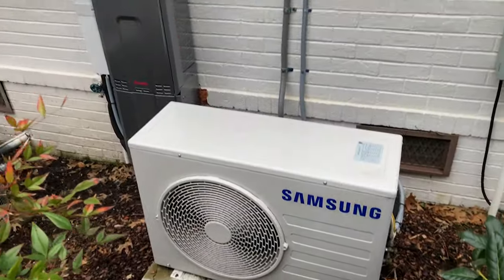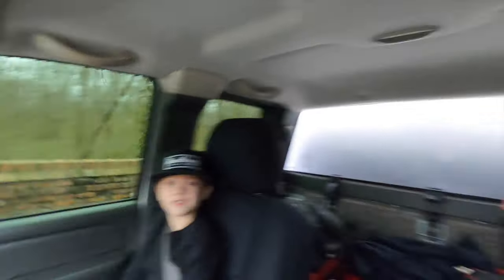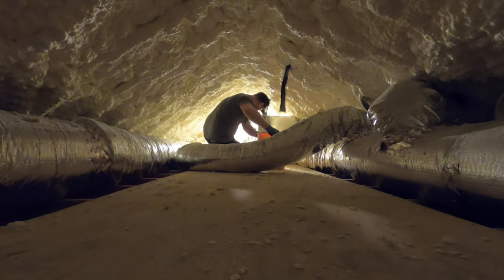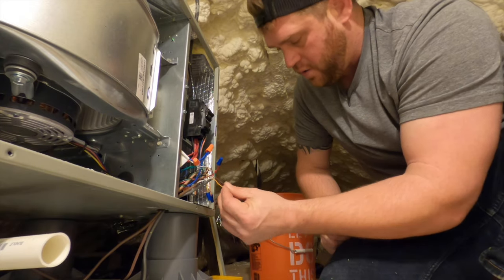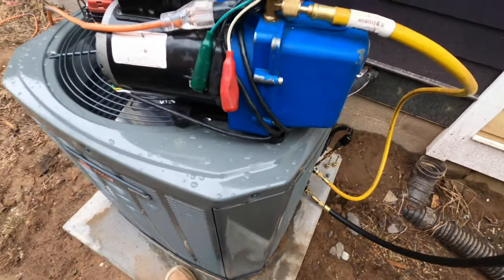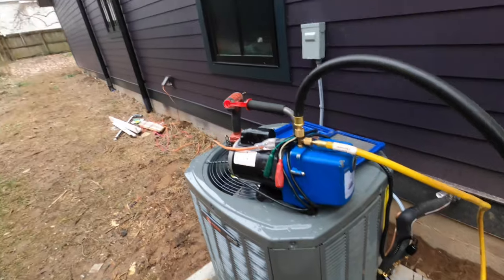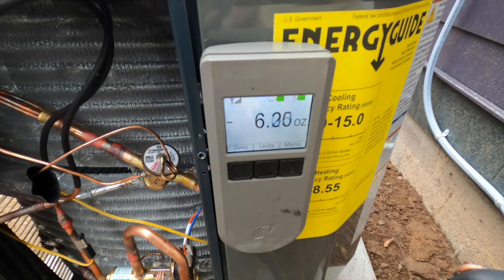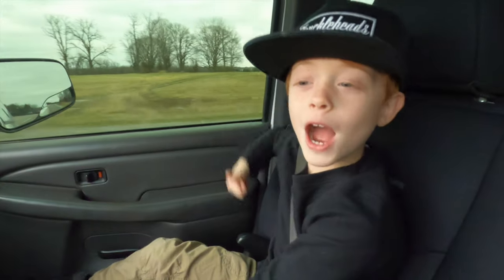Teaching My SON About The BEST Skilled Trade! (HVAC of Course!)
It's Saturday and I've got some work to do. Best part of working on a Saturday, I get help from my son! It's a pretty chill day, we run a no heat service call on a Samsung ductless mini split and then we finish up a trim out on a renovation project. Not trying to get into too much work, but getting a few things done at the same time. It's always a treat when my boy works with me, getting him started early on the best skilled trade!